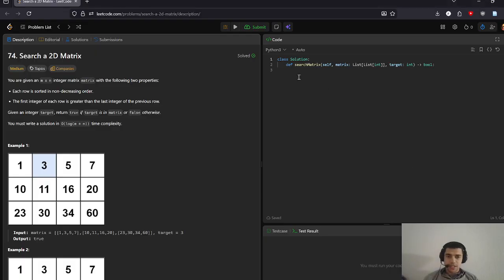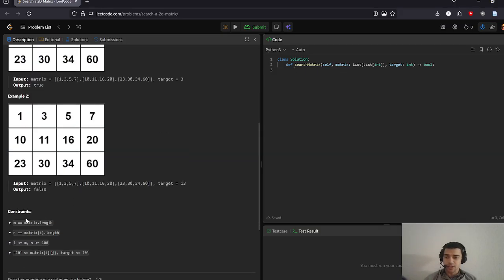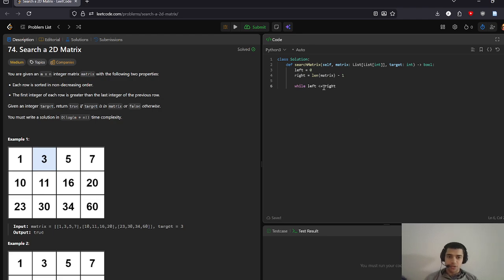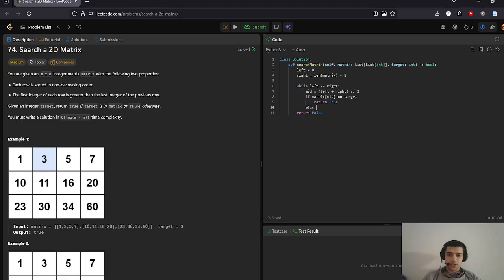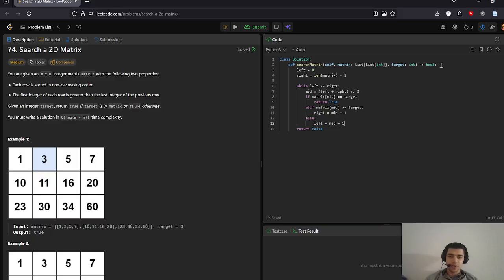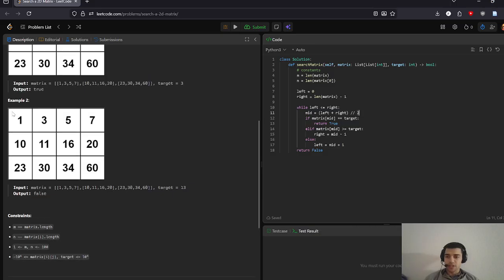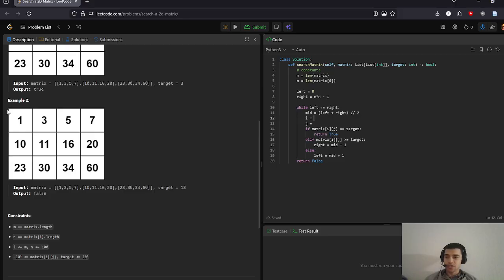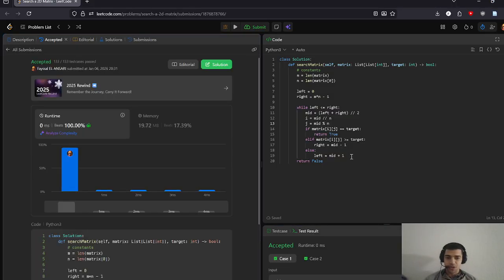74. Search a 2D Matrix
You are given an m x n integer matrix matrix with the following two properties:

    Each row is sorted in non-decreasing order.
    The first integer of each row is greater than the last integer of the previous row.

Given an integer target, return true if target is in matrix or false otherwise.

You must write a solution in O(log(m * n)) time complexity.